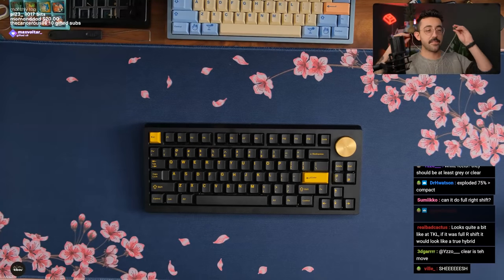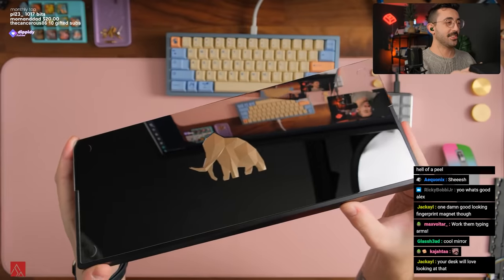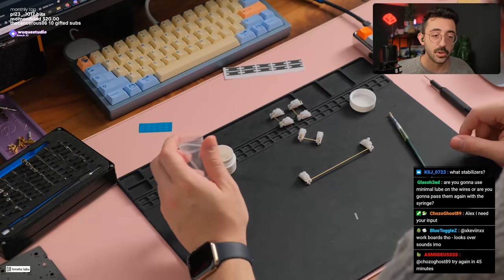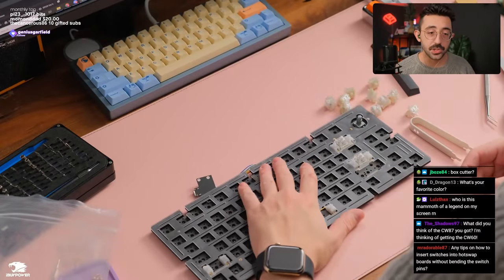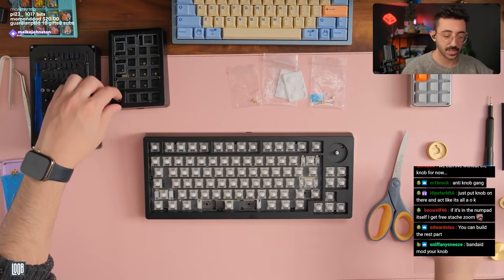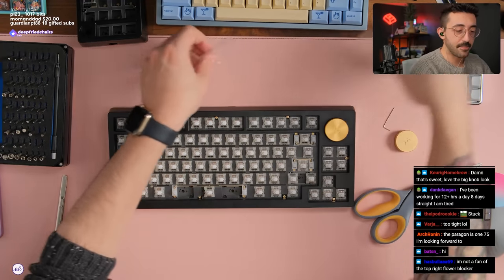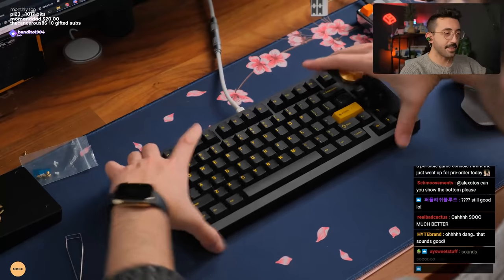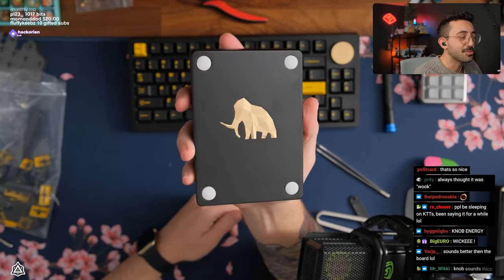The Mammoth75 & 20 Keyboard Build VOD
This is my experience with the Mammoth series boards from Wuque!

Please note, this is not a sponsored stream/video and I was given this keyboard to keep but all my thoughts are honest and will not affect my final decision of the board.

Case: Mammoth75 and Mammoth20
Switches: KTT Kang
Stabs: Wuque Stabilizers
Keycaps: GMK Lux